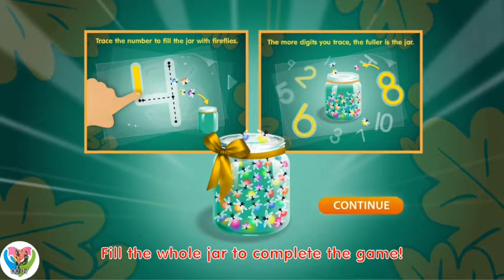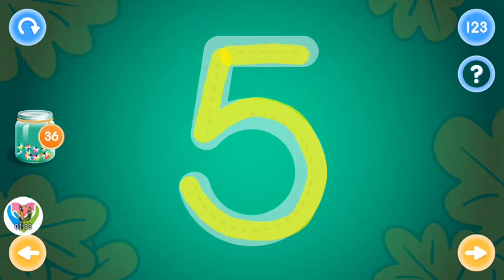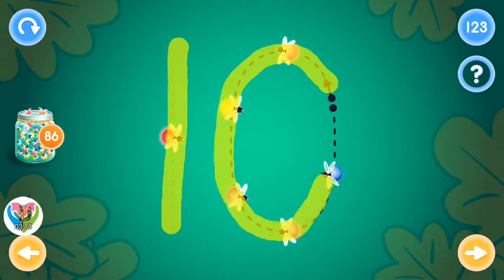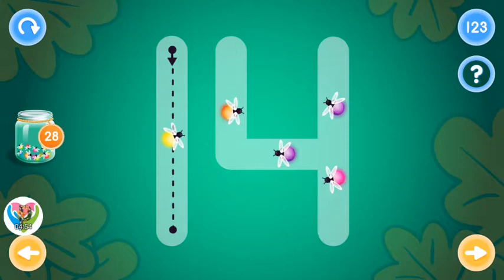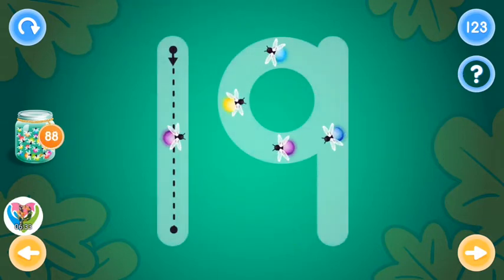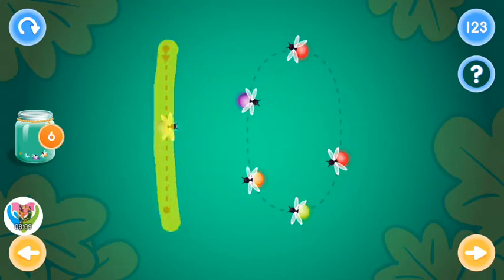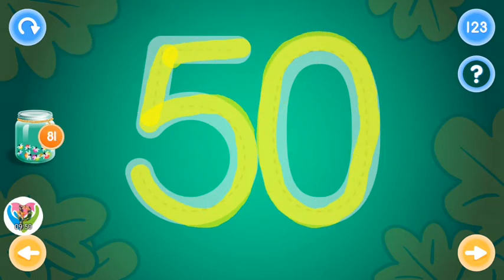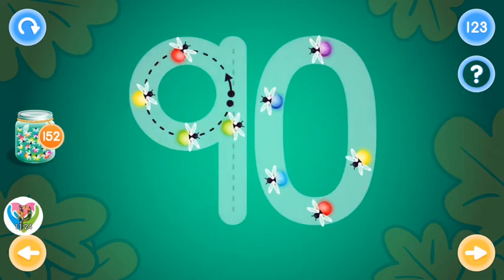Numbers Preschool Learning 123 - Tracing Dozen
In view of proven ways to deal with preschool training, Children Institute's Initial Learning Place is the best instructive application for youngsters from 1 to 5. It creates perusing, composing and math abilities through captivating games!